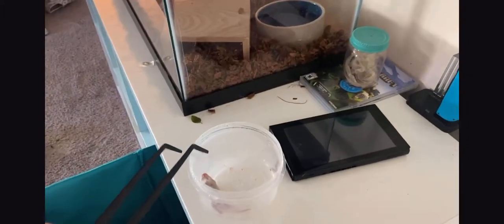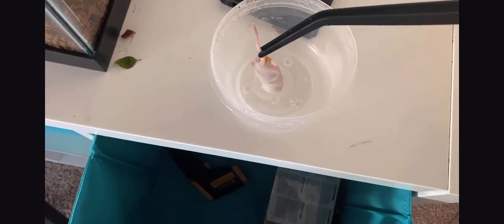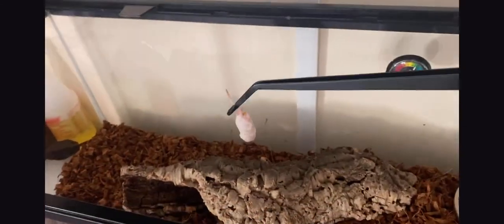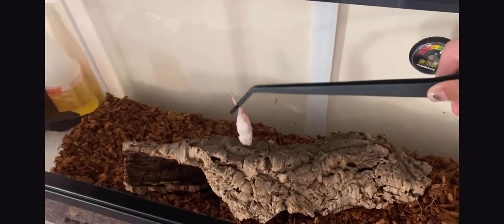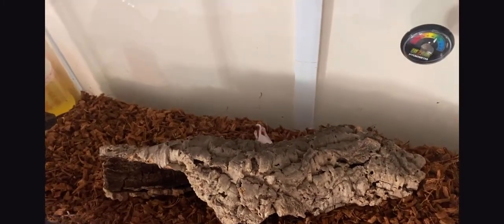How to feed a snake!!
Snake feeding the nest part of my week! Let me show you how to feed one the right way! :)